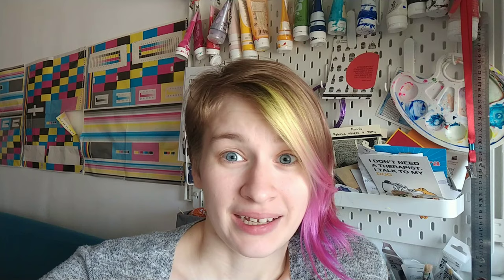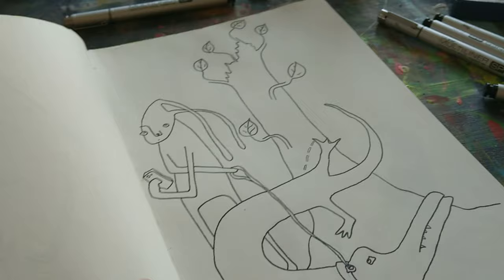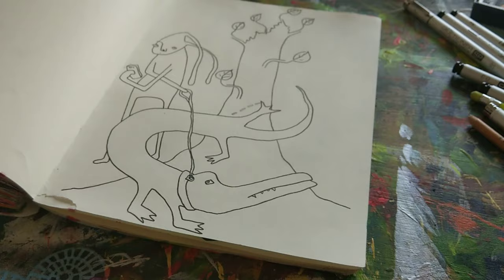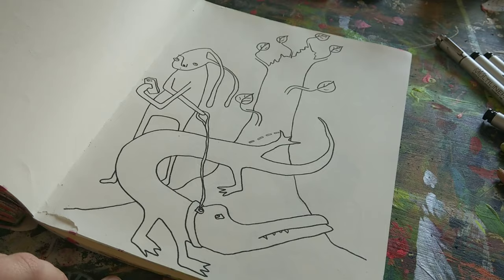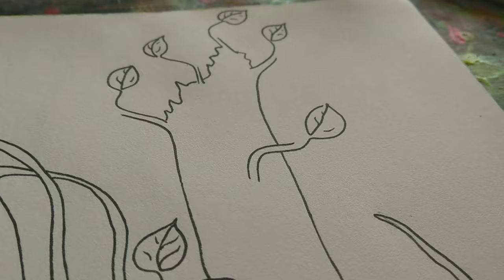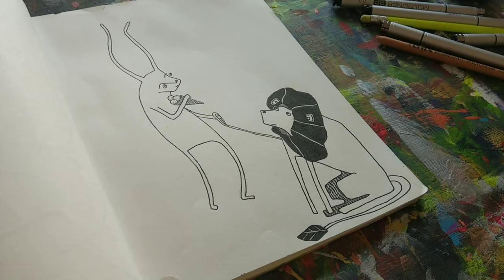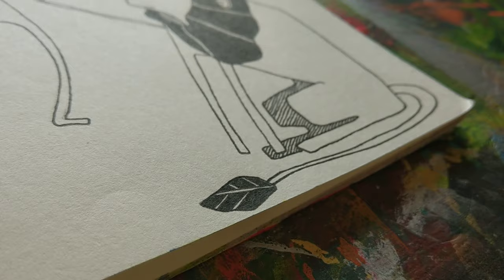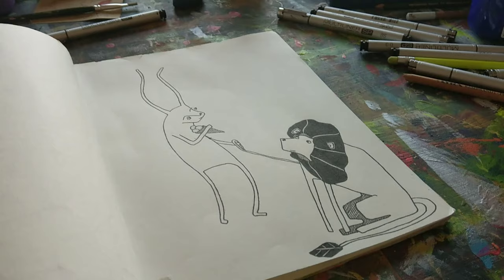Fox Larsson Art Daily — Day 16, Season 2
Technically late afternoon of day 17, but I haven't slept yet, so it's still yesterday evening.
Two rabbits with pets, a croc and a lion.